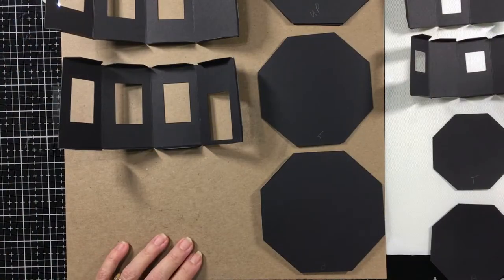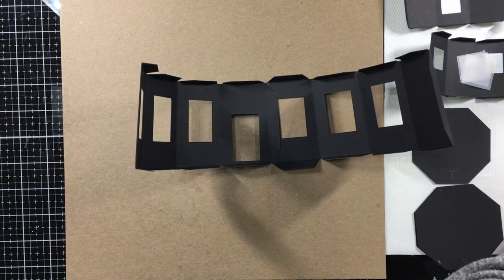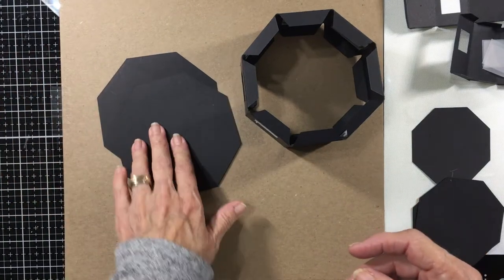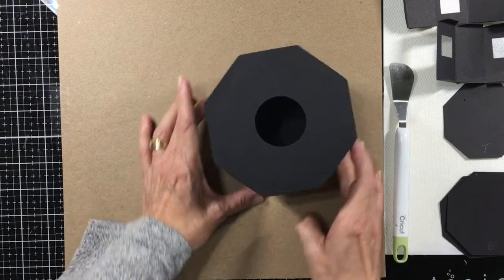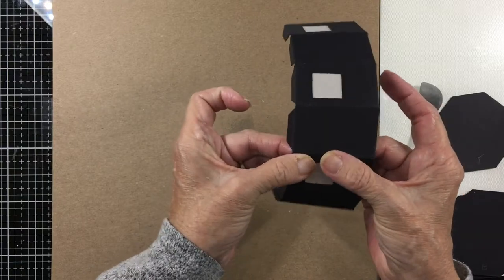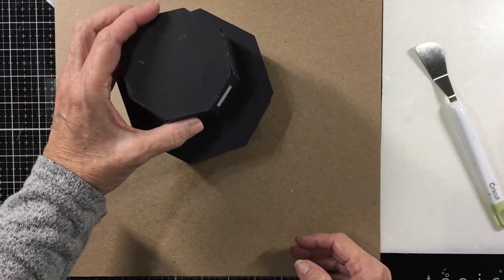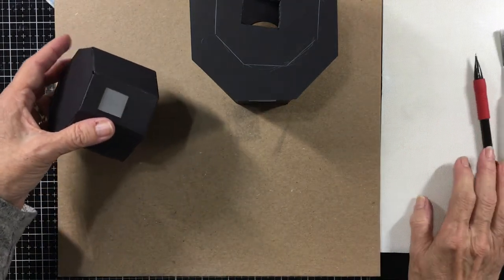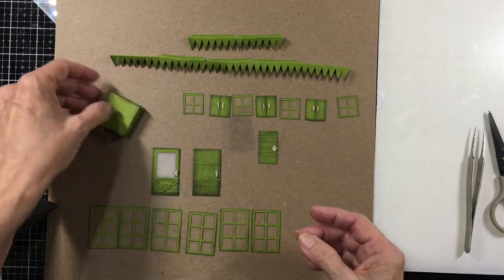TCC Witch Hazel Cafe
This is the second building in my Halloweenie Town series.

Teri Hanson
The Covered Chipboard
ChalkNInk
Weatherford TX